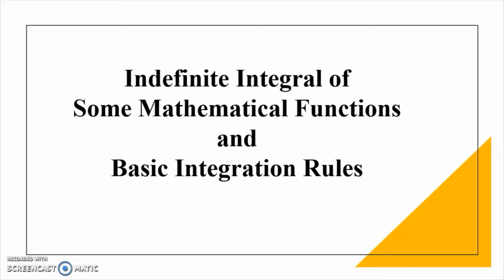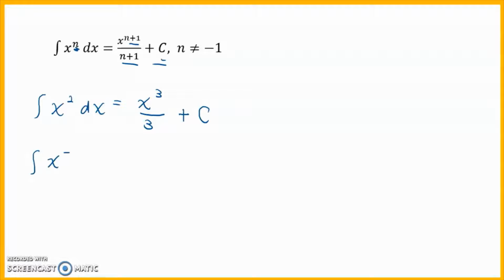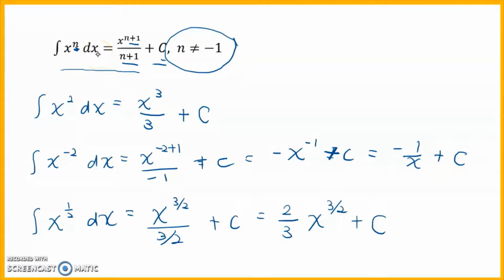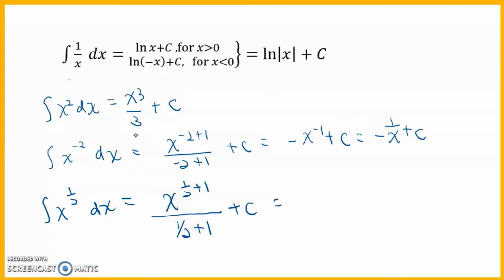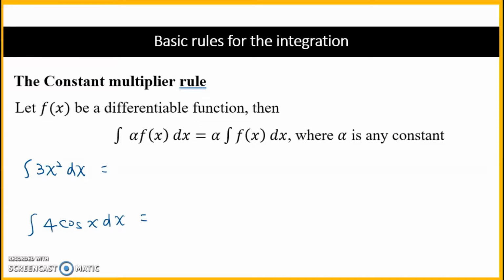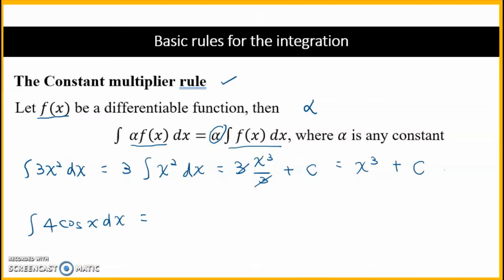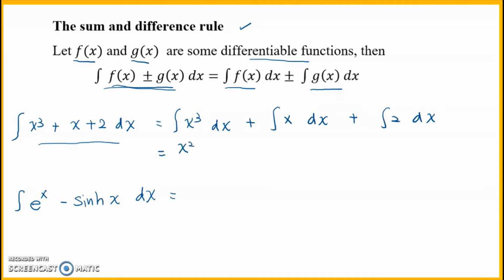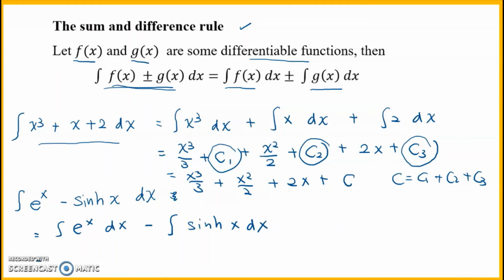video10 2 Indefinite integral